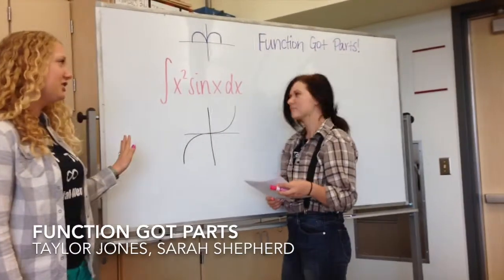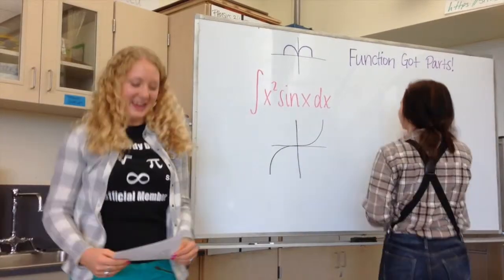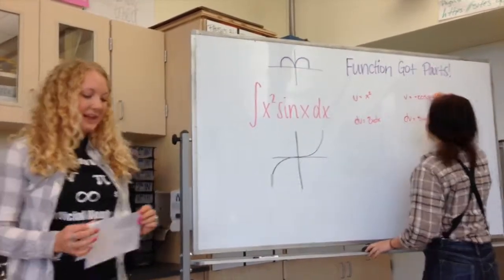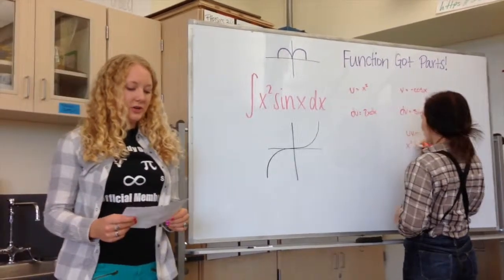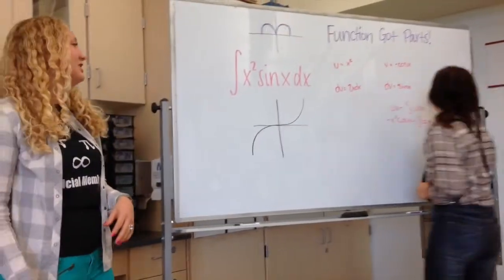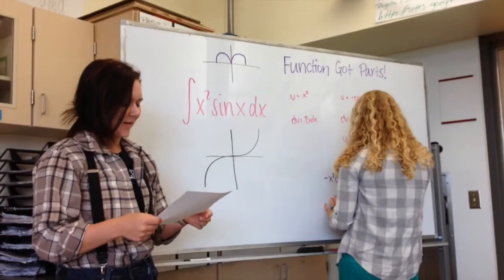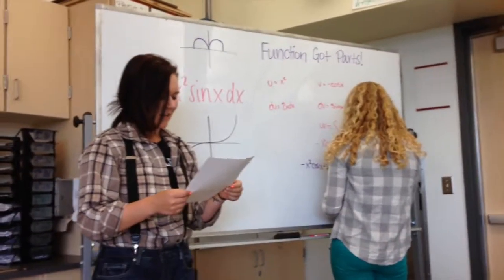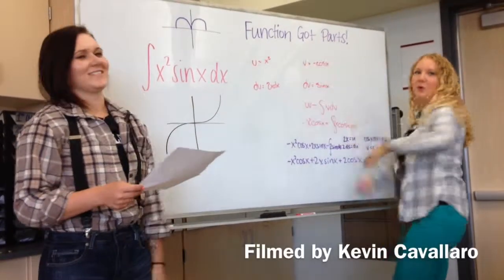FunctionGotParts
Function Got Parts